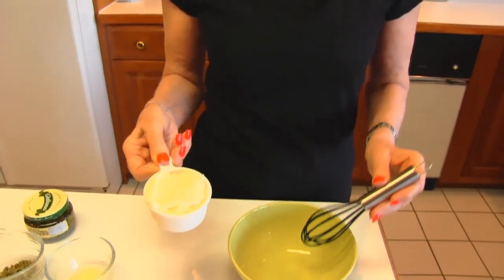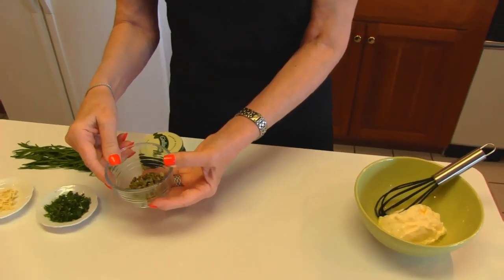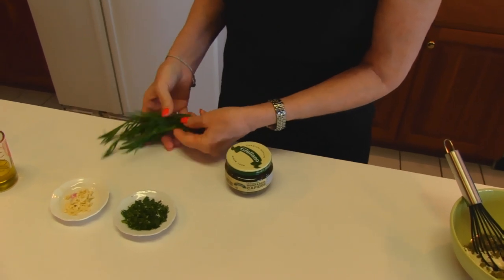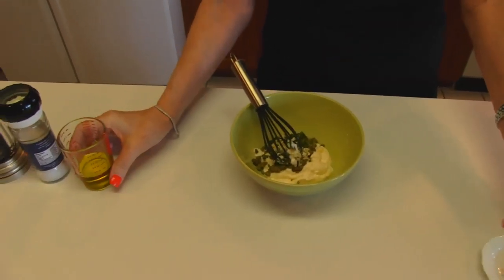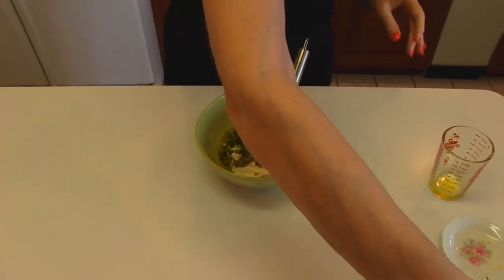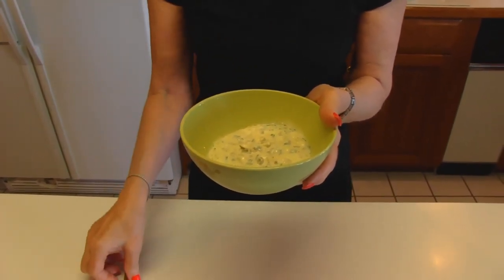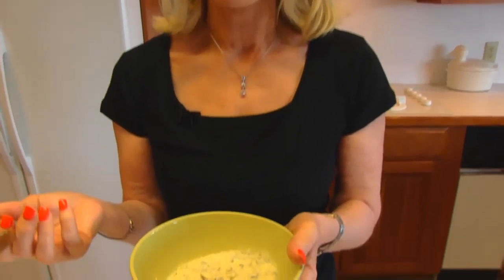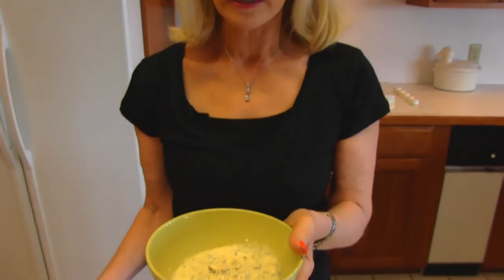Betty's Tarragon Spread--Recipe by skabibble on YouTube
Betty demonstrates how to make Tarragon Spread.  This recipe was sent to me by a YouTube friend, skabibble.  The spread may be used on fish, shellfish, grilled pork, and other seafood, meats, and poultry.

Tarragon Spread

½ cup mayonnaise
1 tablespoon lemon juice
1 tablespoon chopped capers
2 teaspoons chopped tarragon
1 minced clove garlic
2 tablespoons extra-virgin olive oil

In a small bowl, place ½ cup mayonnaise, 1 tablespoon lemon juice, 1 tablespoon chopped capers, 2 teaspoons chopped tarragon, 1 minced clove garlic, 2 tablespoons extra virgin olive oil, and salt and pepper, to taste.  Whisk until well combined.  Cover with plastic wrap until ready to use.  Use on your favorite seafood, meat, or poultry.  I will be using this as a sandwich spread in the next video—coming up in a couple of days.  Enjoy!  Thanks to skabibble on YouTube for supplying this great flavor combination!  --Betty  :)